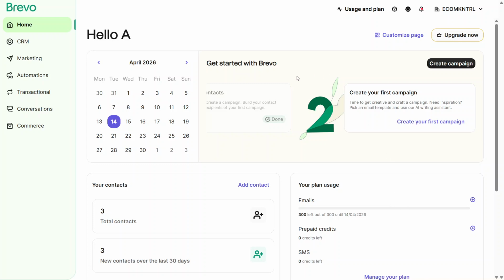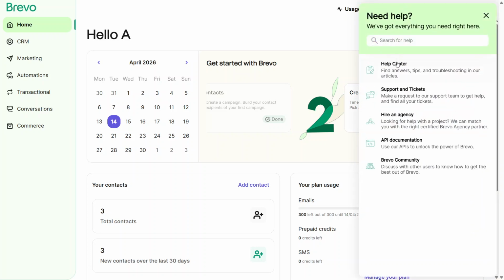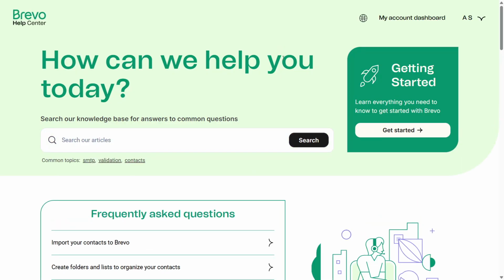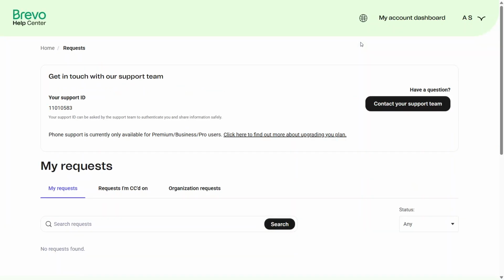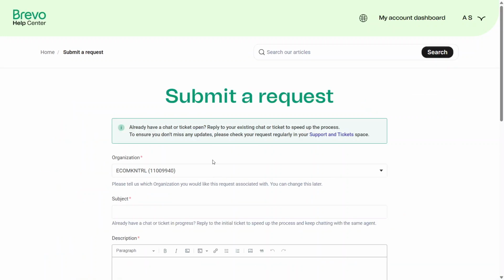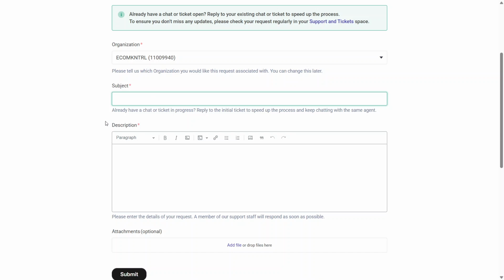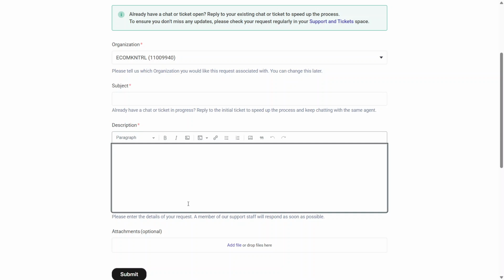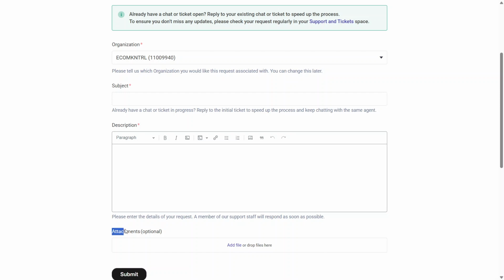How to Contact Brevo Support (2026) | Step-by-Step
In this video, I'll show you exactly how to contact Brevo support using every available option in 2026. Whether you're dealing with a billing issue, a technical error, or need help setting up a campaign, knowing how to reach the right support channel saves you hours of frustration. I'll walk you through the live chat, email ticket system, and help center so you can get a response as fast as possible. This is the current updated method that works with the latest version of Brevo's dashboard. No outdated menus or missing buttons — just a clear walkthrough of what to click and where to go. If you're stuck on a Brevo issue, this will get you the help you need. Drop a comment if you have questions.